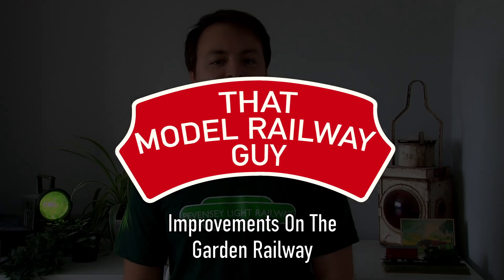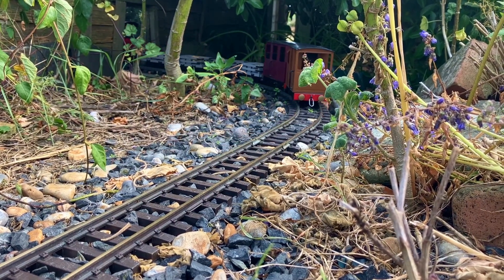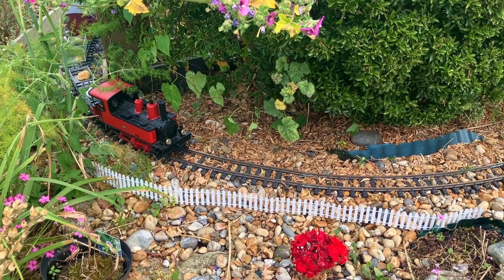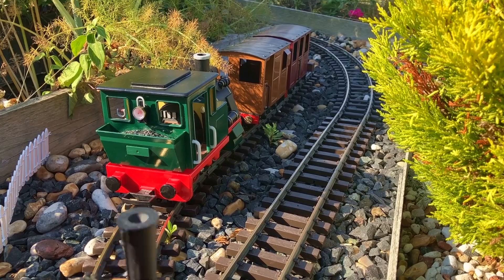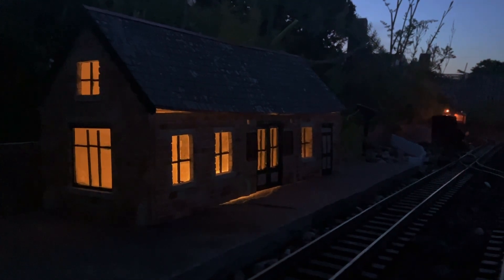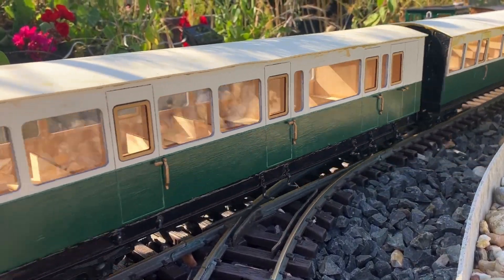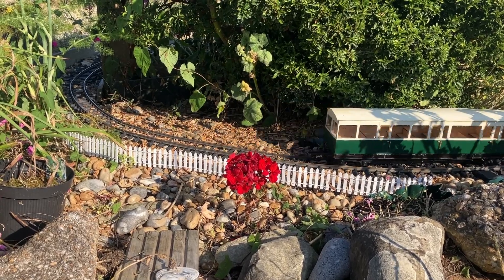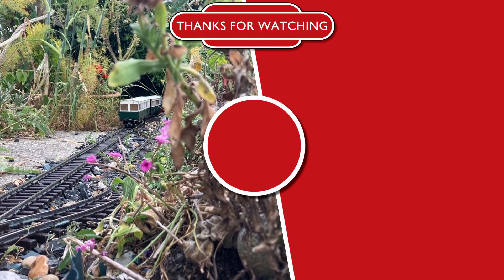A New Loco & Improvements On The Garden Railway! - G Scale Outdoor Model Railway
The garden railway gets several improvements and a brand new loco!

A while back I gave you a tour of my G scale outdoor garden railway and I mentioned some of the improvements I wanted to make over the Summer. Well as we've had plenty of sun lately I've been out in the garden working on the railway and things have definitely started to change.

There's brand new rolling stock which has allowed me to make up a nice mixed train as well as the main station building getting a tidy up too. The lineside also has some new fencing to keep trespassers off the line (although it hasn't stopped the dog walking over the railway!) but most excitingly the garden railway has a brand new loco!

Originally a playmobil steam engine, I have big plans in mind for this humble new loco to turn it into something that resembles a British outline narrow gauge engine. So far I've managed to fit a decoder and the loco is now on test to make sure there's no problems before I start work for real!

Solar Powered Lights
Lineside Fencing

Chapters:
00:00 - Intro
00:30 - New Carriages
02:59 - Live Steam Update
04:51 - Building Exterior Work
06:19 - Solar Powered Lighting
08:59 - Garden Railway Merch!
10:02 - Lineside Fencing
12:27 - A New Loco!